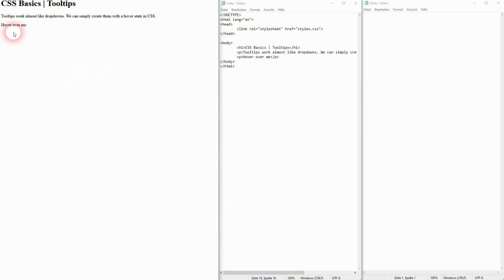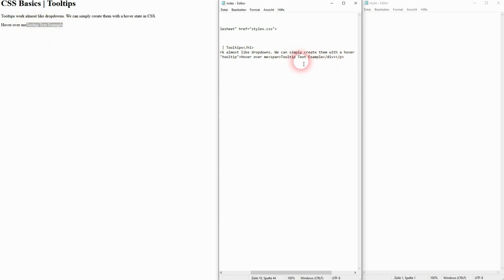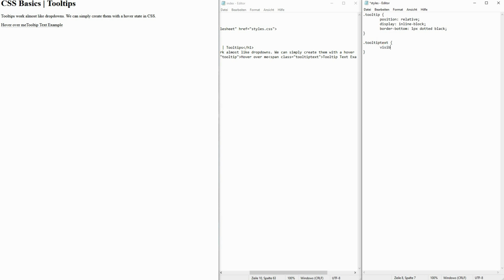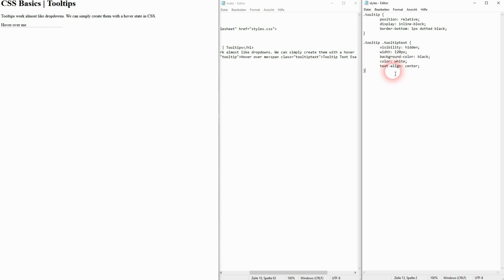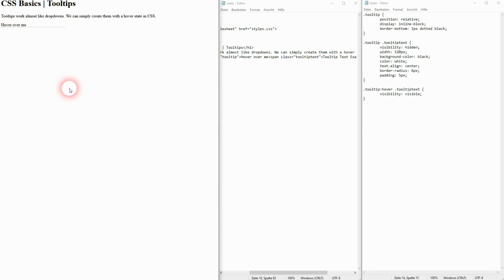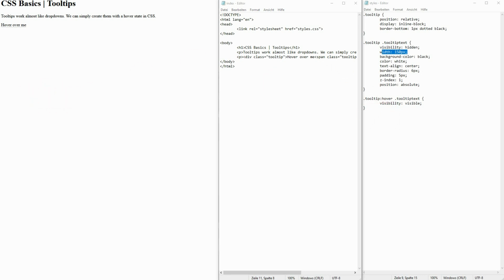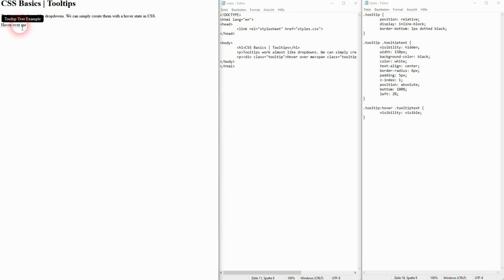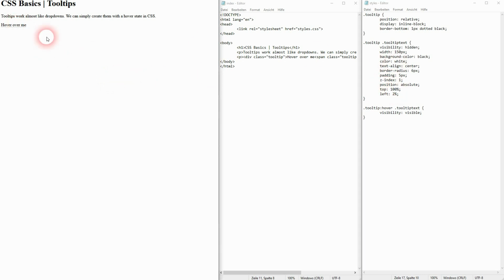CSS Basics - Tooltip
In this tutorial I'll show you how to create a tooltip in CSS.